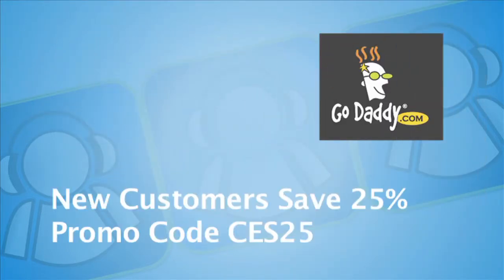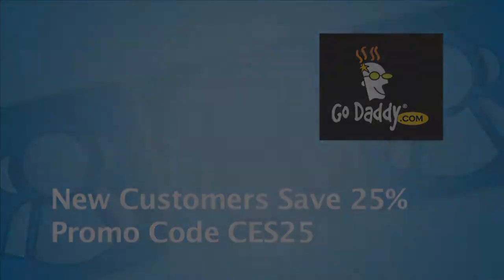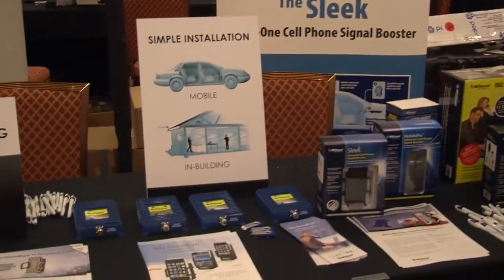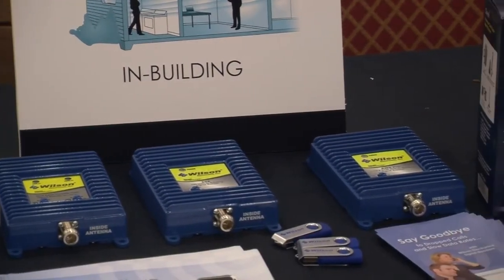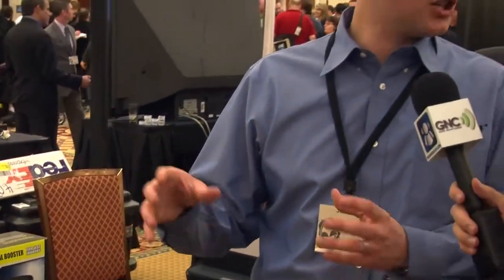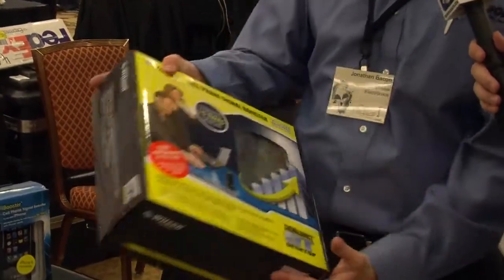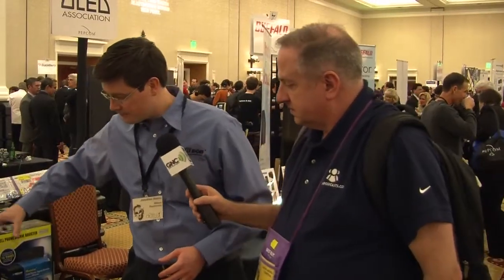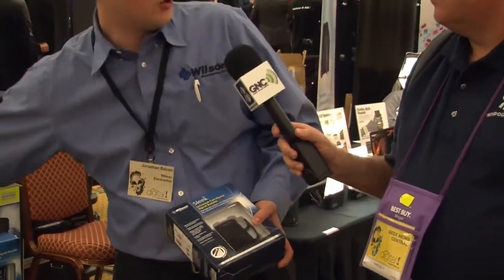CES 2011 Wilson LTE / 4G Signal Booster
Wilson is introducing a new line of LTE / 4G signal Boosters.